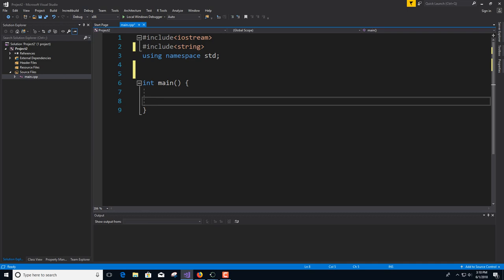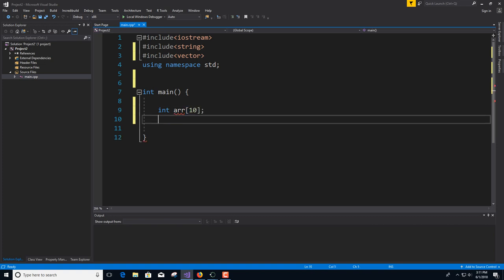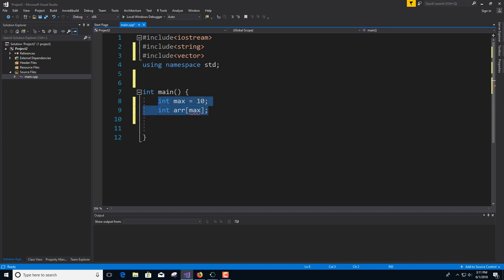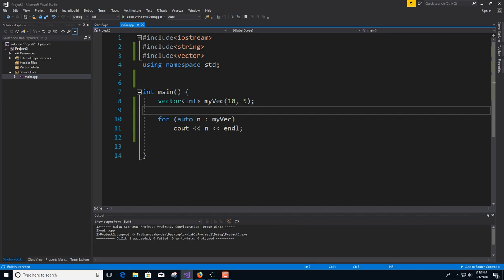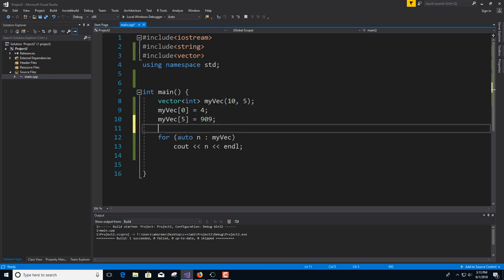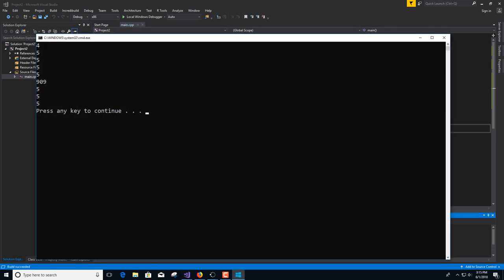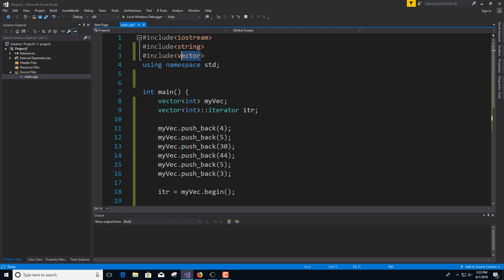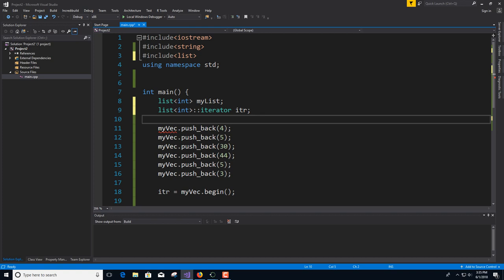Container Lecture 1